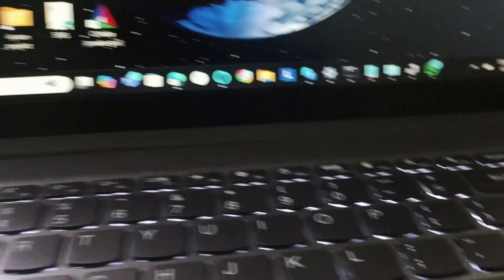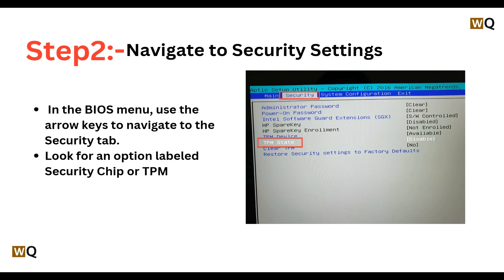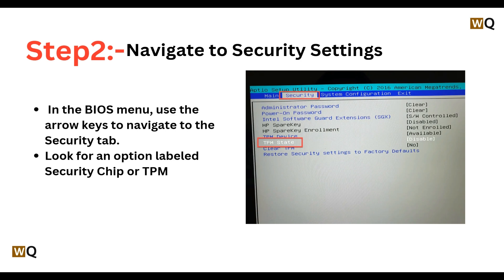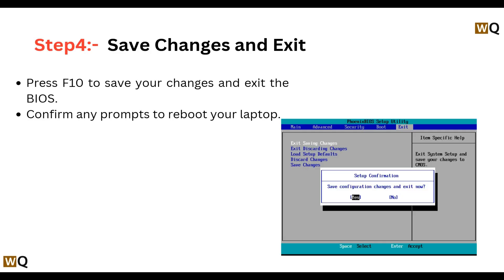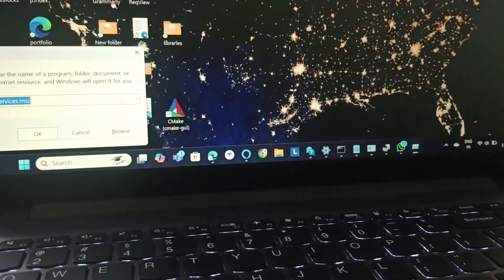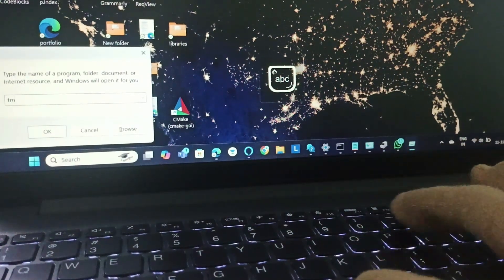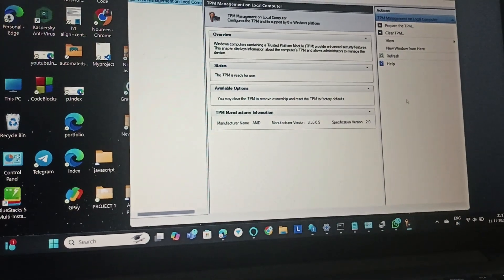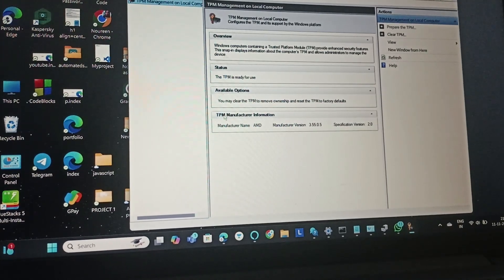How To Enable Tpm 2.0 In Lenovo IdeaPad Gaming 3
In This Informative Video, We Guide You Through The Process Of Enabling Tpm 2.0 On The Lenovo Ideapad Gaming 3. Tpm, Or Trusted Platform Module, Is Essential For Enhancing Your Device's Security And Ensuring Compatibility With Various Applications. Follow Our Step-By-Step Instructions To Easily Activate This Feature And Improve Your System's Performance.

0:15 Step 1:- Enter Bios Mode
0:34 Step 2:- Navigate To Security Settings
0:47 Step 3:- Enable Tpm
1:01 Step 4:- Save Changes And Exit
1:14 Step 5:- Verify Tpm Status In Windows